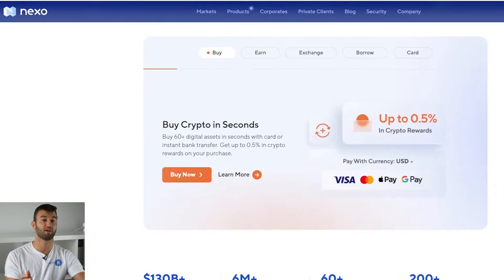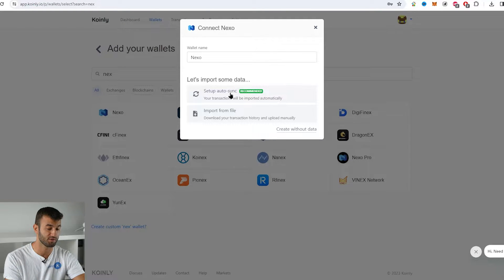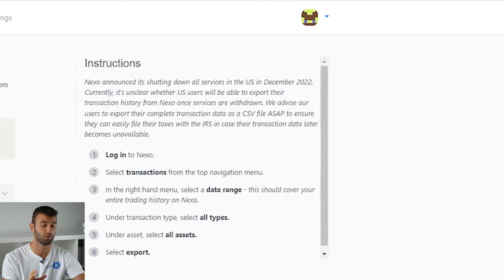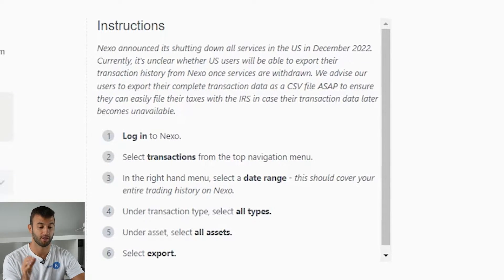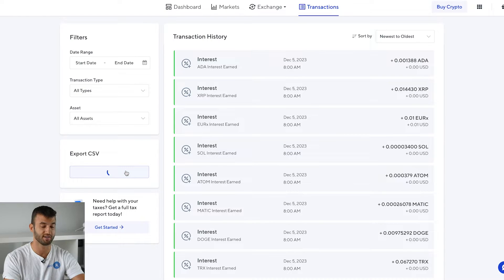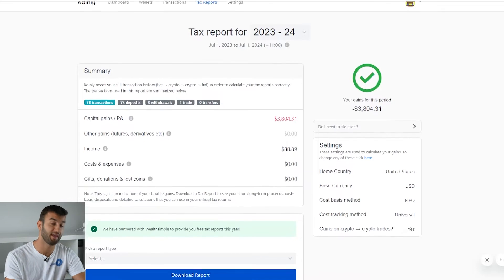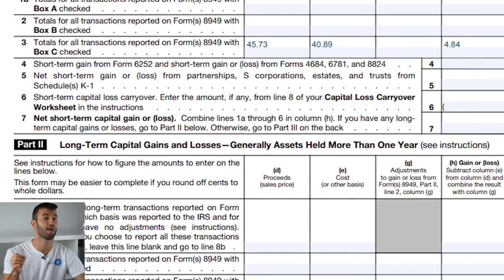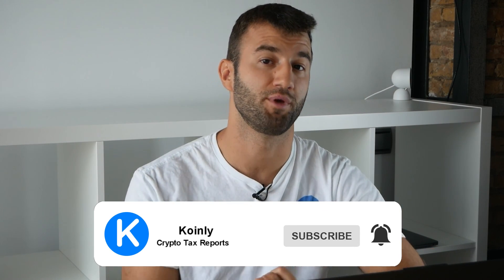How To Do Your Nexo Crypto Tax FAST With Koinly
Trading with Nexo? Not sure how to do your crypto tax? Worried about the IRS or your country’s tax authority? Relax, we've got you! Watch and learn with Koinly.

Using Nexo and wondering how to do your Nexo crypto taxes before the IRS, HMRC, CRA, or the ATO tax deadline? It’s really easy! Today I’ll show you have to quickly import your Nexo transactions into Koinly -  by importing different CSV files into Koinly. Koinly then calculates your cryptocurrency taxes and generates a fully compliant tax report that you file with yourself, or send to your crypto tax accountant. Let’s get your crypto tax sorted!

Want more info? Check out our step-by-step guide on how to get your Nexo crypto tax done with Koinly